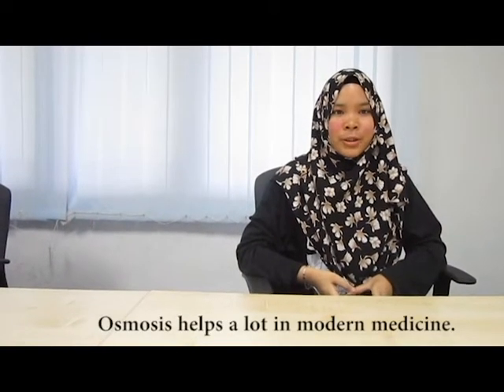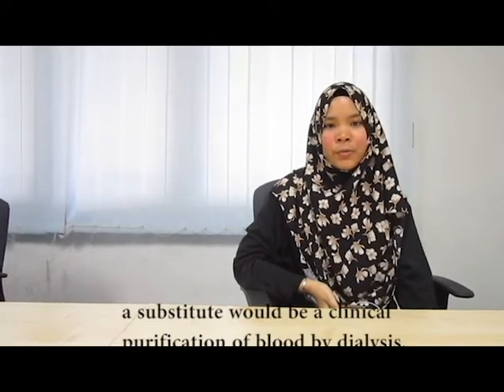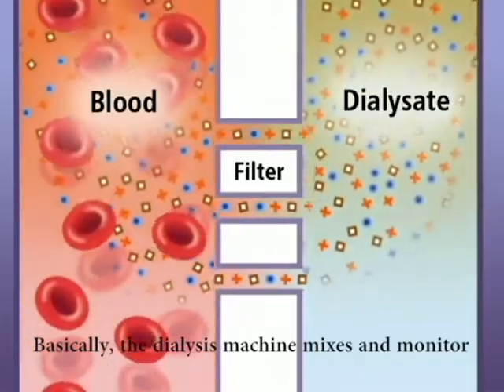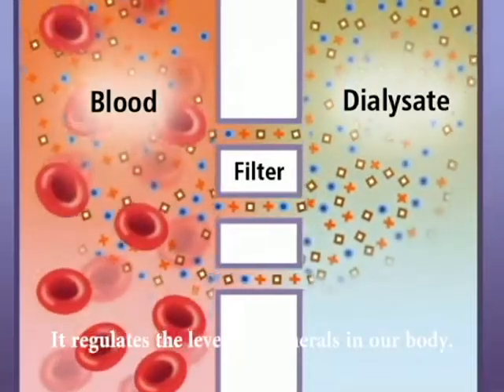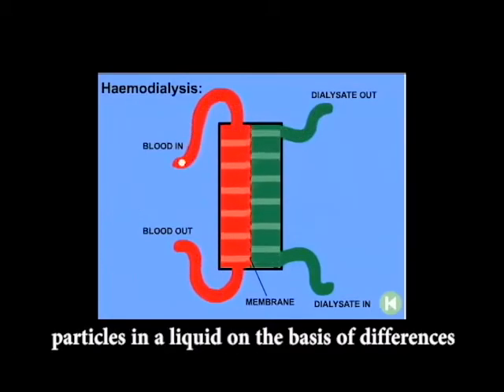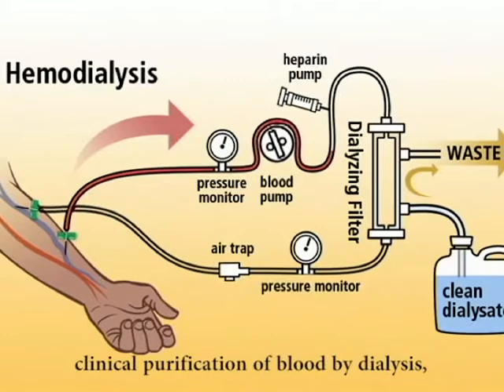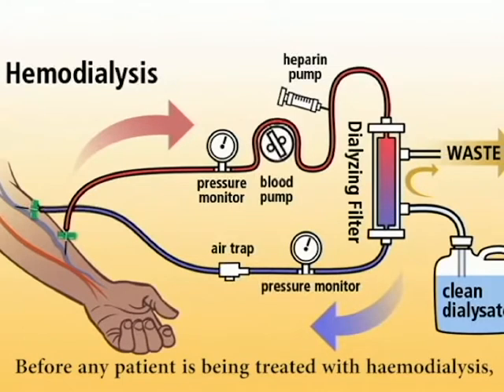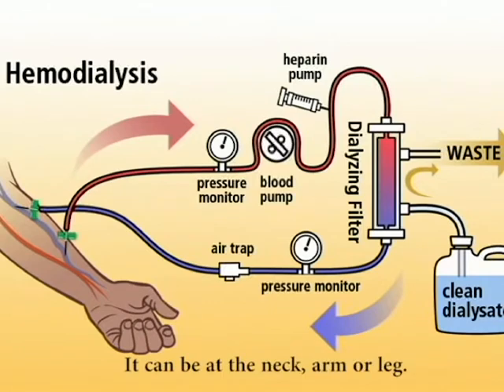MP20 - Osmosis in Medicine (LU2)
Documentary

WRWY